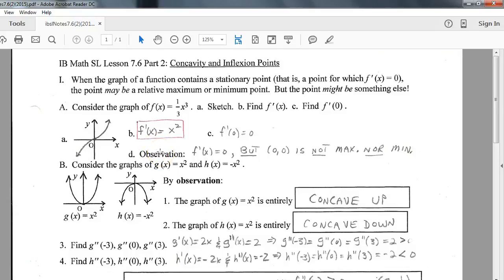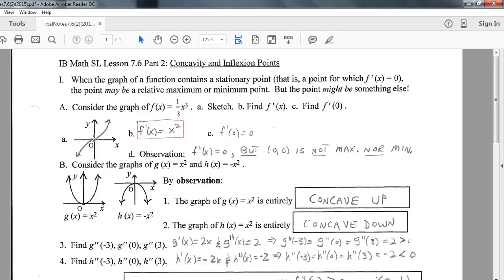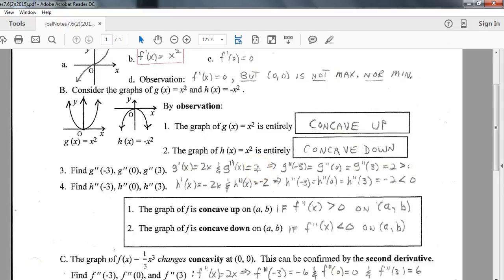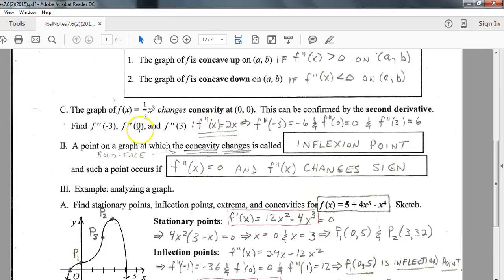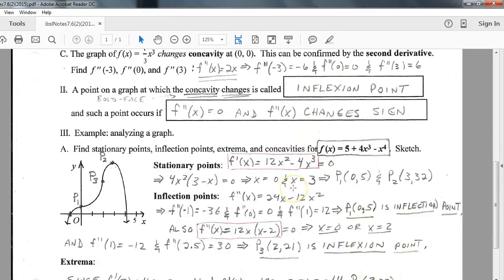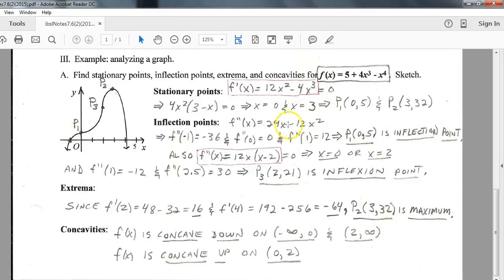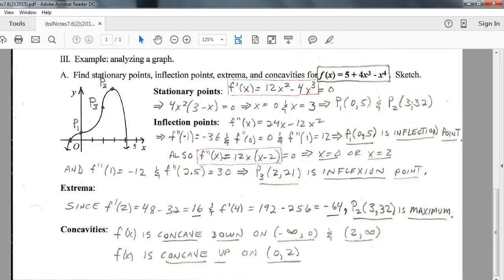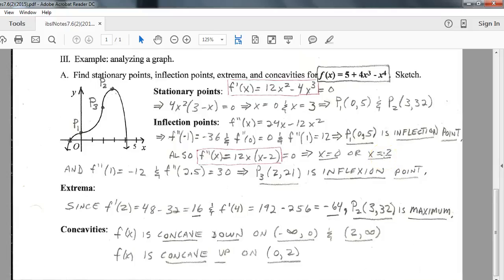Lesson 7.6 part 2